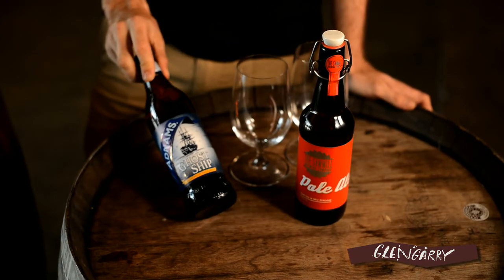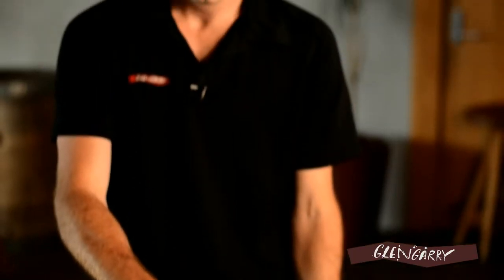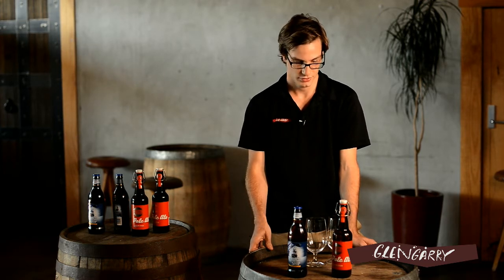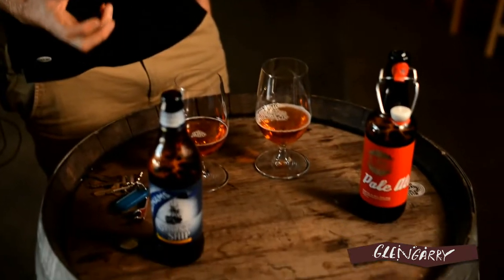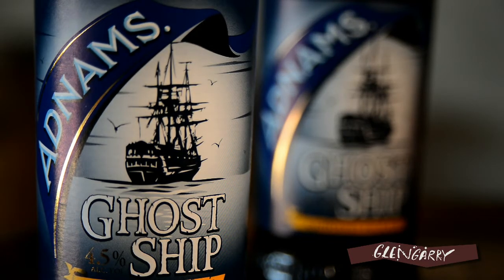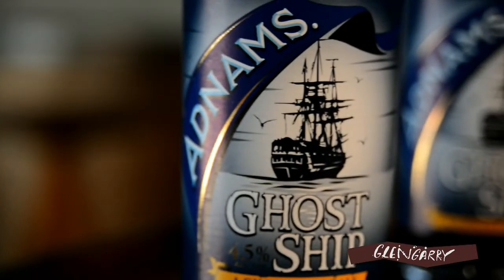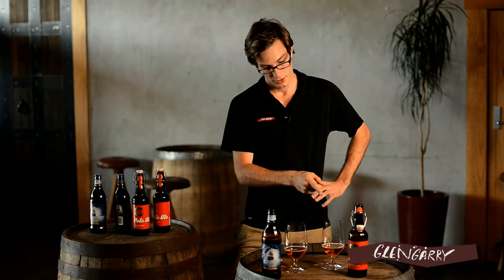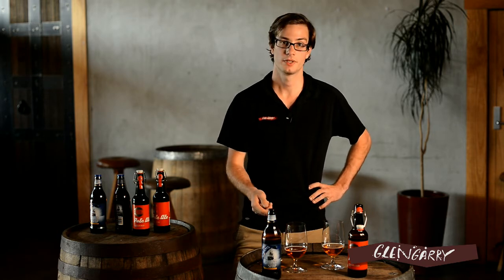Crafty Beer with Matt McGowan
Matt is the manager of our Grey Lynn store - voted the best bottleshop by Beer and Brewer magazine. In the first of a series of videos on Craft beer, Matt compares Adnams and Sawmill Brewing Company.